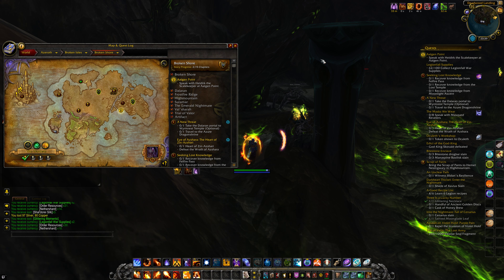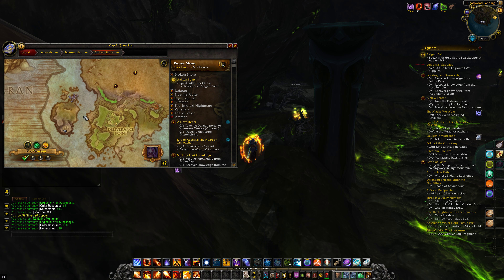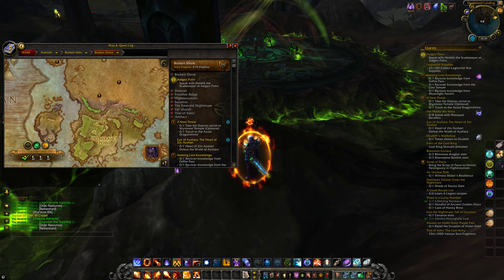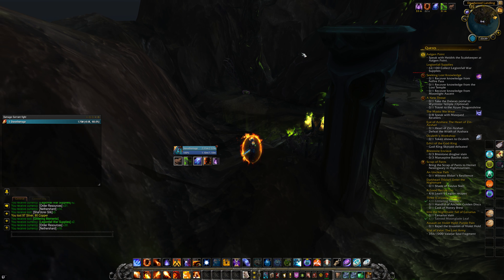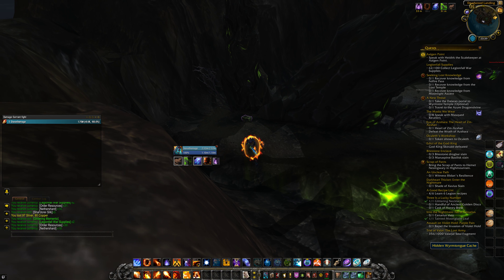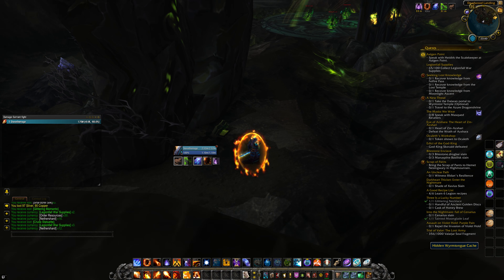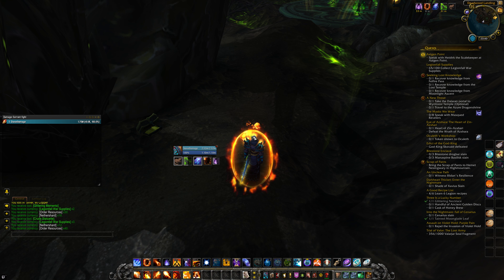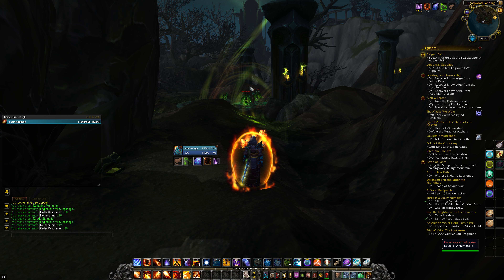Broken Shore | Deadwood Landing | Hidden Wyrmtongue Cache